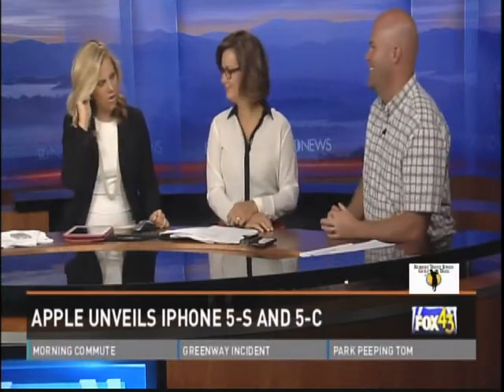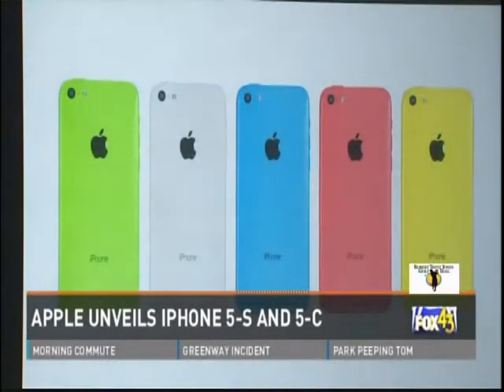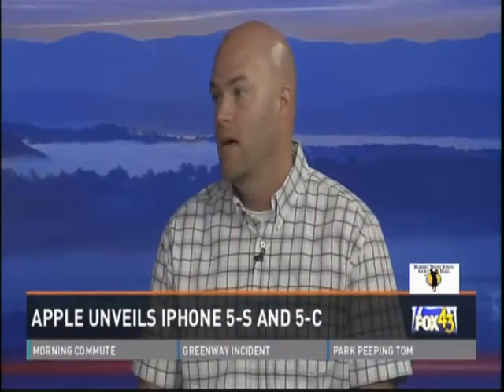What's new in the iPhone 5S and 5C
Dan Thompson of Claris Networks discusses the new iPhone 5S and 5C on the Fox Morning Show.  Is it worth buying?